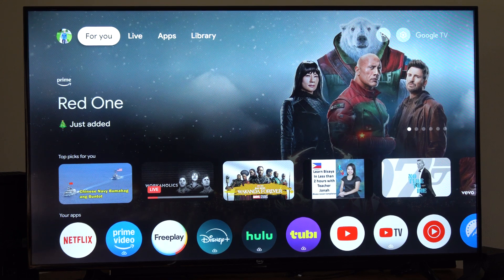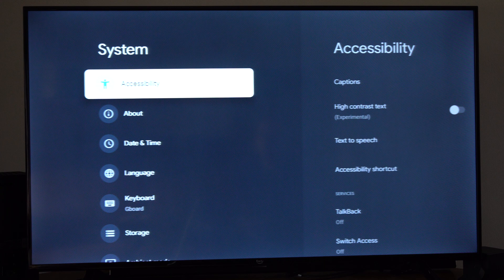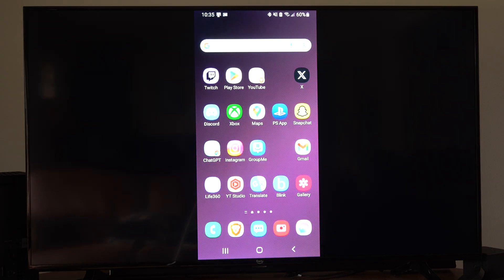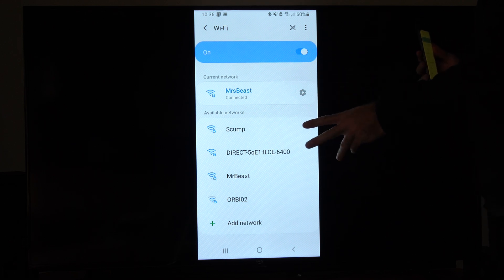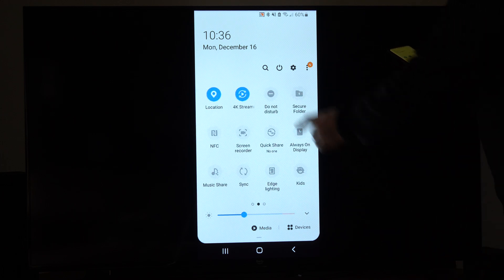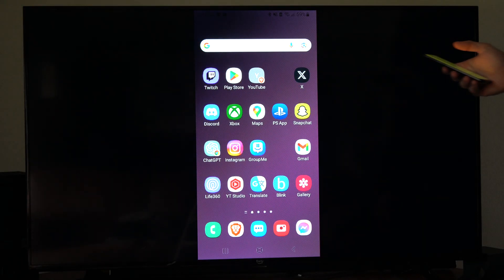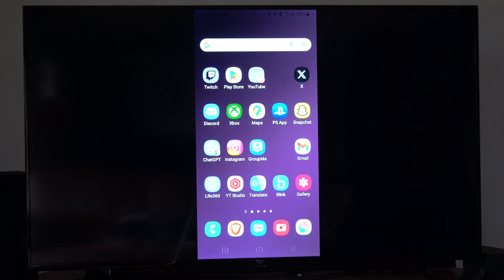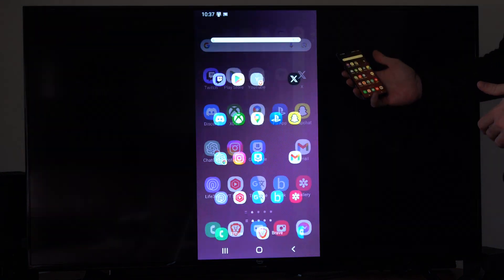How to Screen Mirror Android Phone to ONN 4k Streaming Box (Google TV)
Here's how to screen mirror your Android phone to an ONN 4K Streaming Box:

Using Built-in Chromecast:
Ensure Compatibility and Setup:
The ONN 4K Streaming Box comes with built-in Chromecast, which allows for screen mirroring. Ensure your Android device and streaming box are connected to the same Wi-Fi network.

Start Screen Mirroring:
On Your Android Device:
Swipe down from the top of your screen to access the Quick Settings menu.
Look for an icon labeled Cast, Screen Cast, or Smart View (depending on your device; Samsung phones use Smart View).
Tap on this icon.

Select Your Device:
You should see your ONN 4K Streaming Box listed. It might appear as "ONN 4K Streaming Box" or something similar. Tap on it.
Start Mirroring:

Confirm the action by selecting Start Now or a similar prompt. Your phone's screen should now be mirrored on your TV.
Control and Stop Mirroring:

You can control the mirroring process through notifications on your phone. Swipe down again to see the ongoing cast notification, where you can pause or stop the screen mirroring.